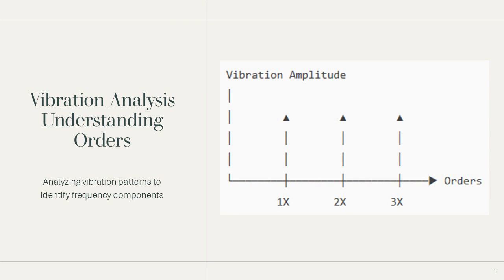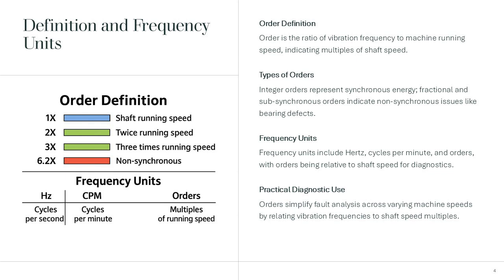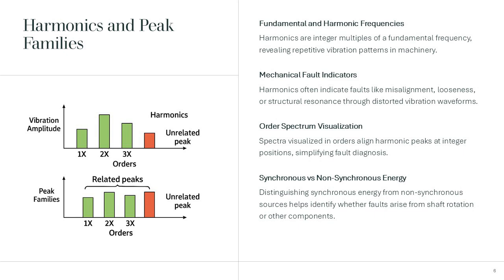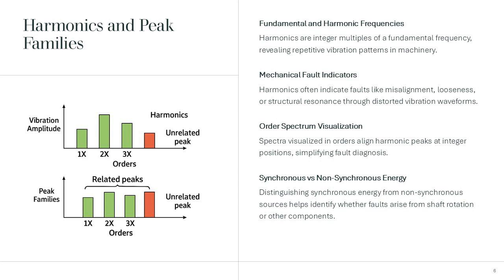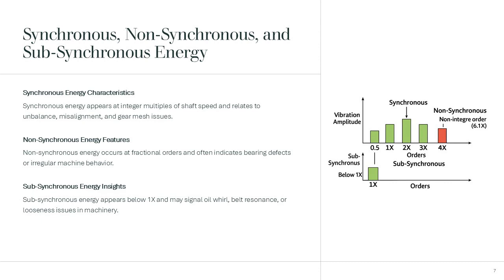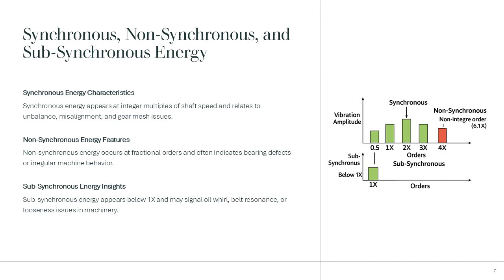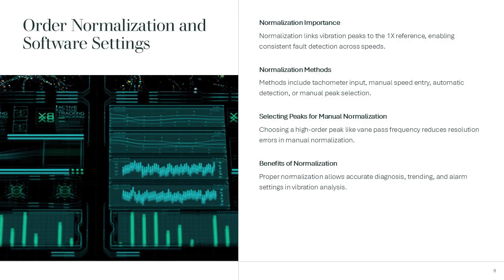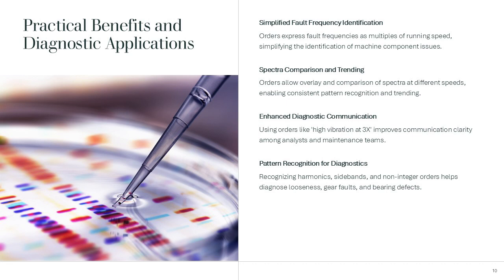Vibration Analysis - Understanding Orders